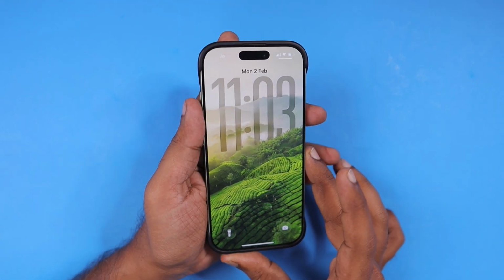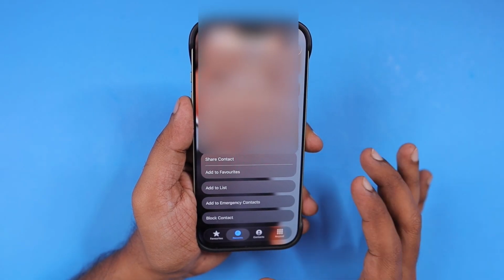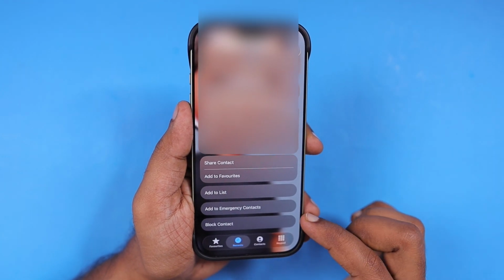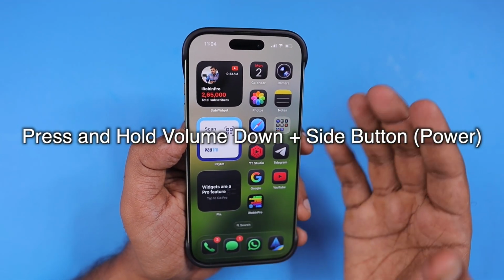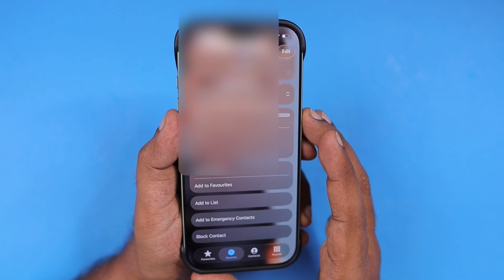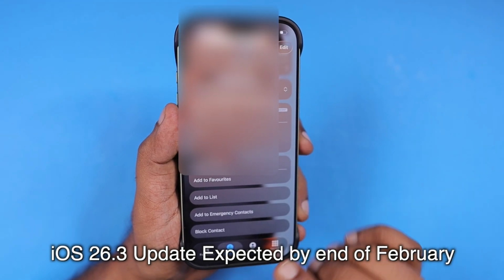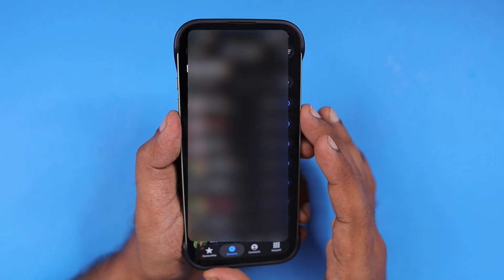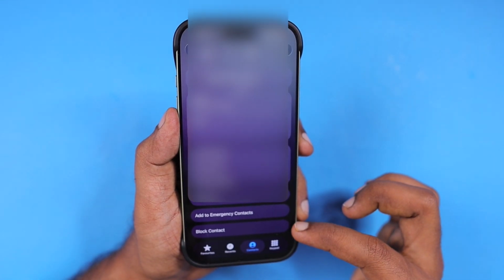iPhone BLOCK Contact Not Showing? Let's Fix It!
If Block Contact option is not showing on your iPhone, you are not alone. Many users face this issue where the iPhone Block Caller is missing, not updating, or not working properly.